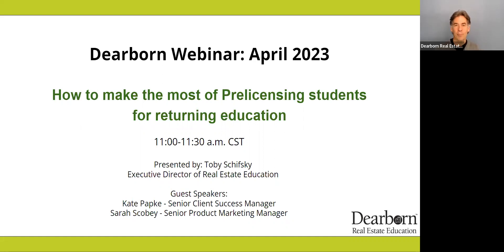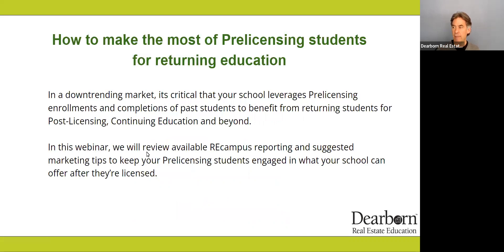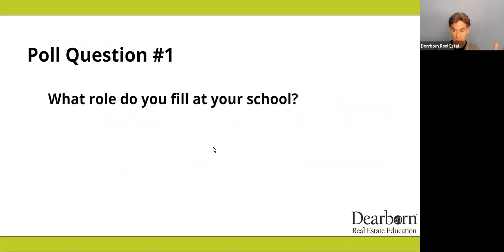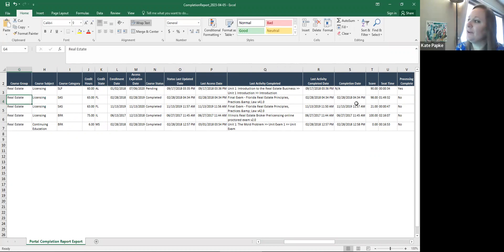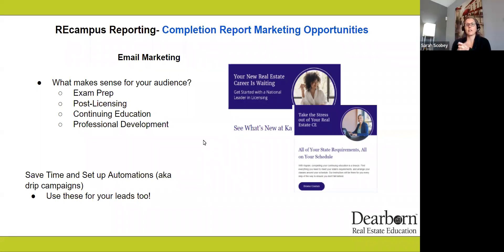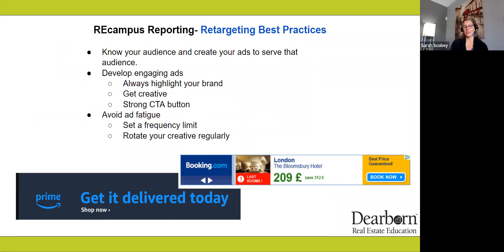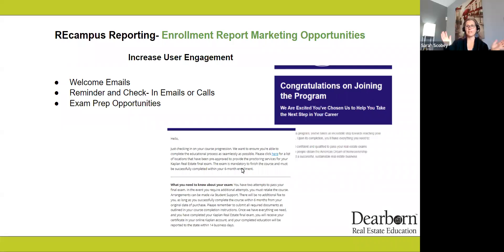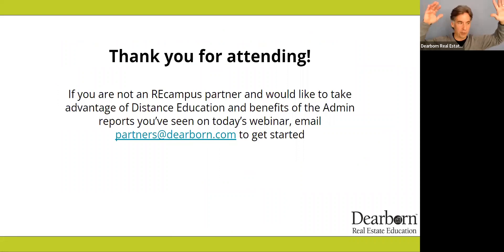How to Make the Most of Prelicensing Students for Returning Education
In this webinar, Toby Schifsky—executive director of Dearborn Real Estate—details powerful strategies for making the most of enrollment opportunities in 2023. He discusses the many ways that schools can benefit from students returning for postlicensing and continuing education. Listen to Toby walk through reliable methods for using reporting, strong marketing strategies for keeping students engaged, and more.

Share this webinar with your school’s teams for an insightful discussion about opportunities in 2023.